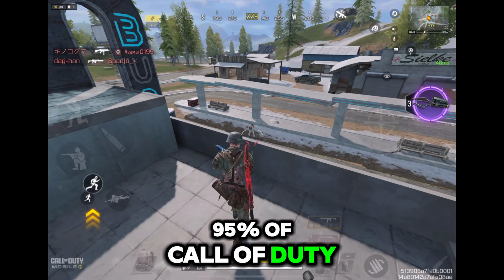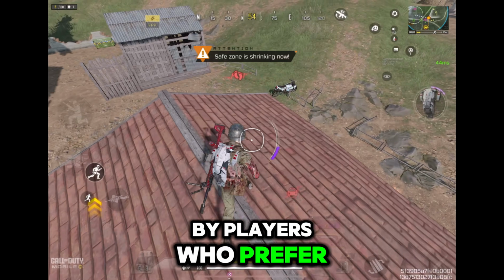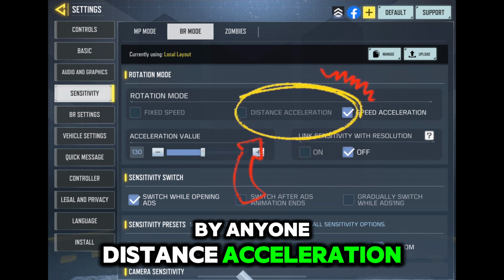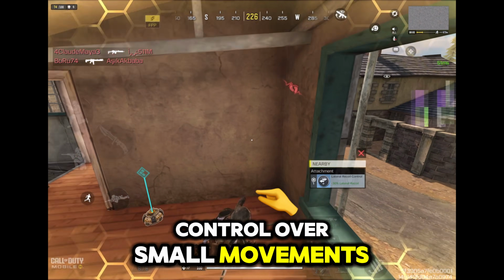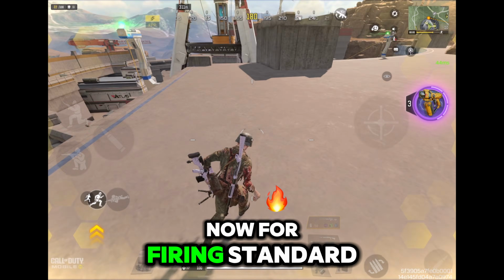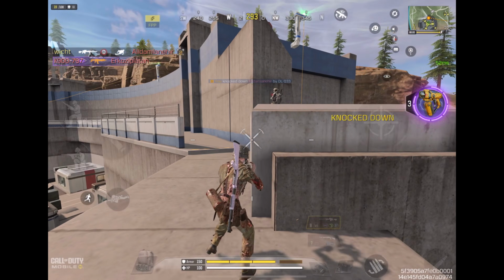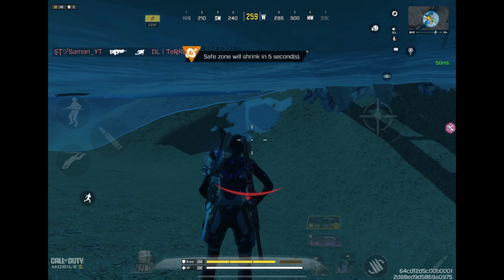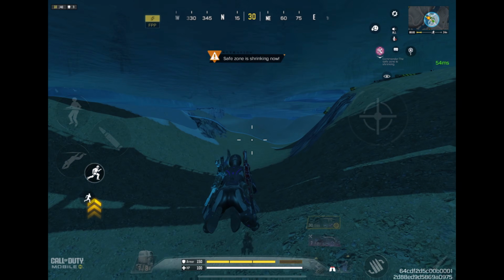How To Find Your Perfect Sensitivity | Tips and Tricks Codm